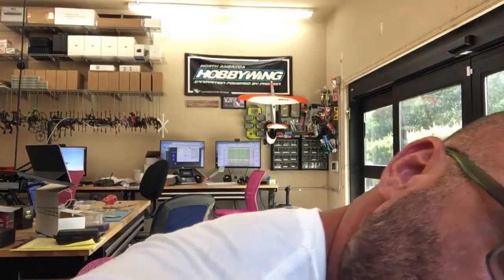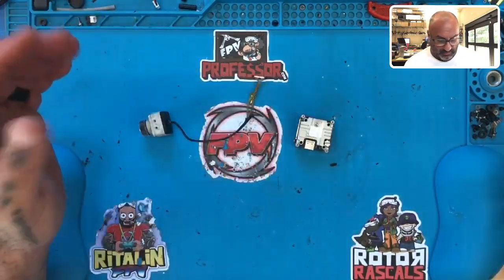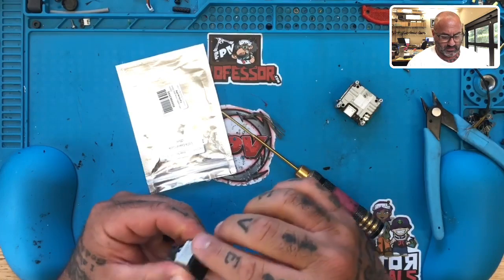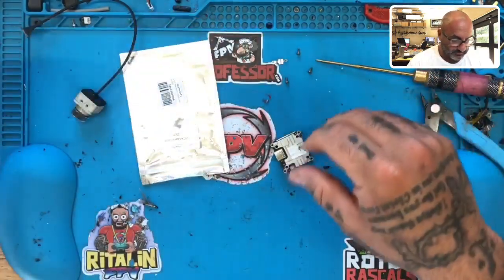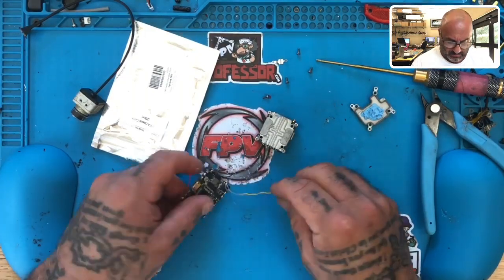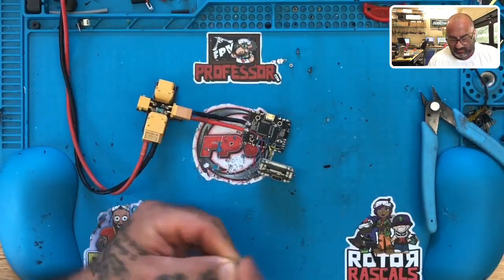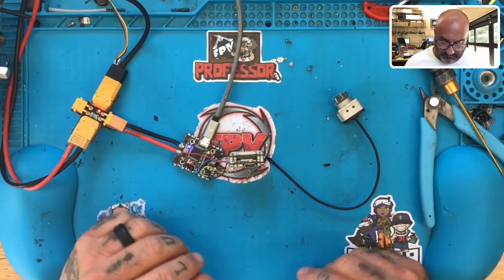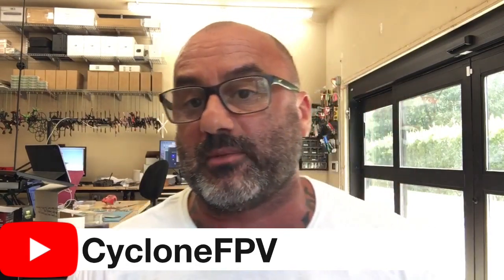RMA 11146 - Caddx Vista Cable Replacement and OSD Test from CycloneFPV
Sincerely,

Tarek Maalouf
Founder and Work Mule
CycloneFPV.com